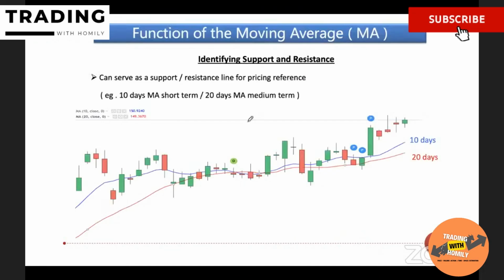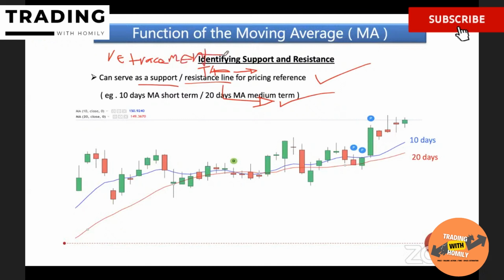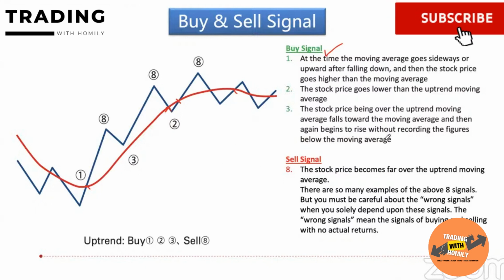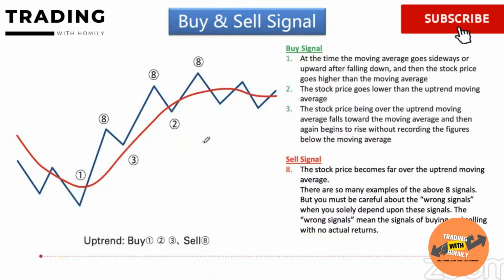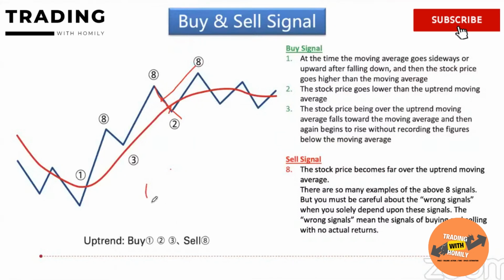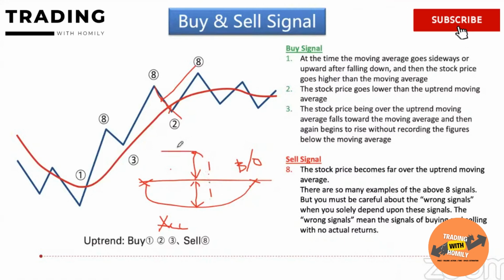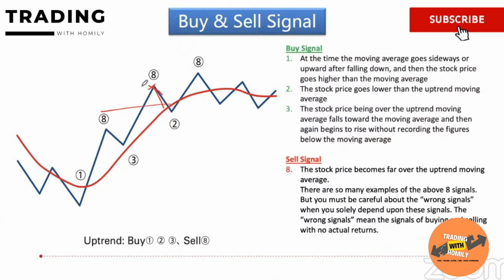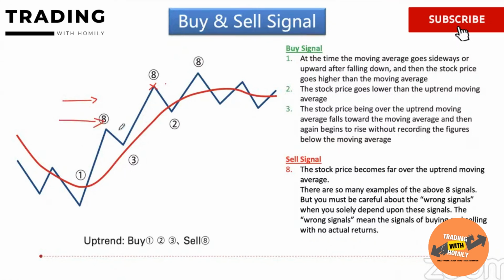Using MA as Buy and Sell Signal in trading!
I’m going to teach you a Moving Average trading strategy that I’ve been using for years (and no it’s not Moving Average crossover).

In fact…

It’s a “buy low sell high” trading strategy that can be applied to the Forex, Futures, and Stock markets.

I’ll reveal the full details of this moving average trading strategy and leave no stones unturned.

This includes the exact trading setup I look for, entries, exits, and stop loss.

And how you can use this moving average trading strategy to capture a swing for consistent income or, ride massive trends and grow your wealth over time.

So, go learn this moving average trading strategy right now.